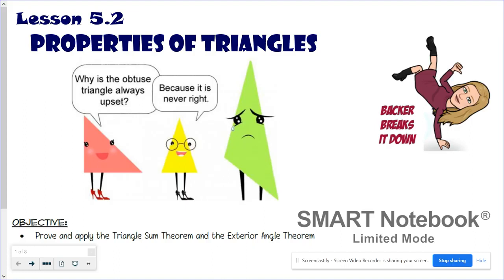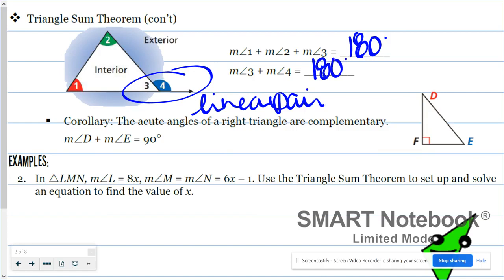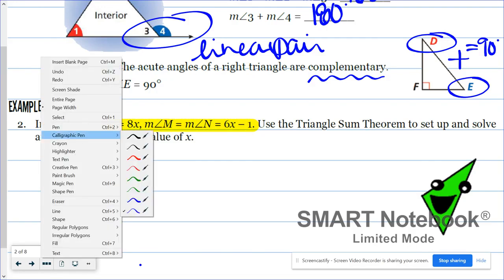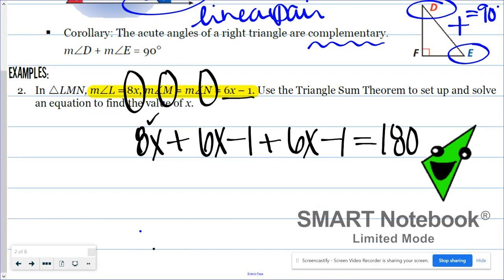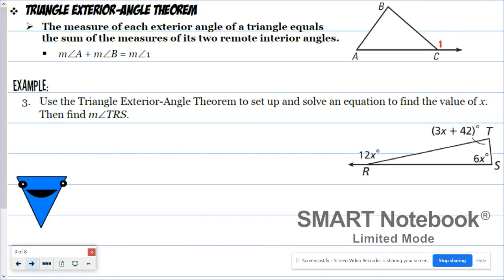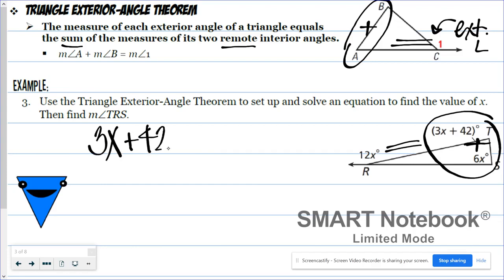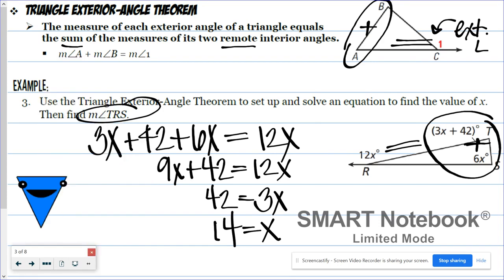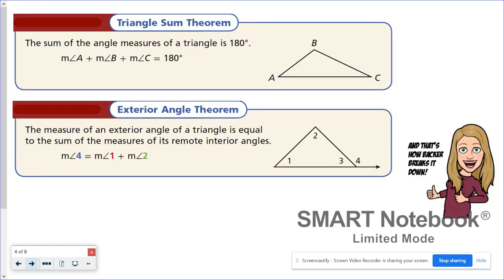Triangle Sum & Exterior Angle Theorems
Features applying the Triangle Sum Theorem and the Exterior Angle Theorem.